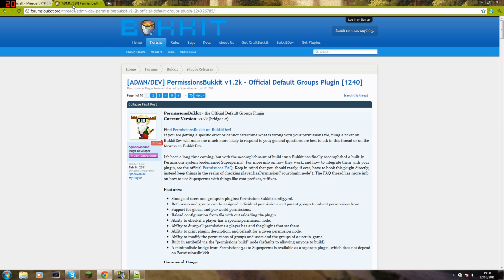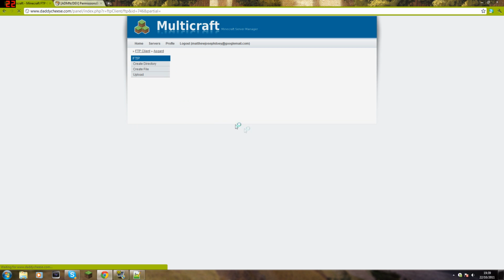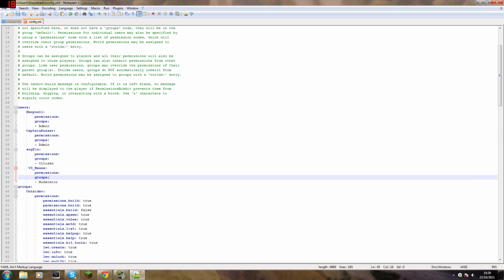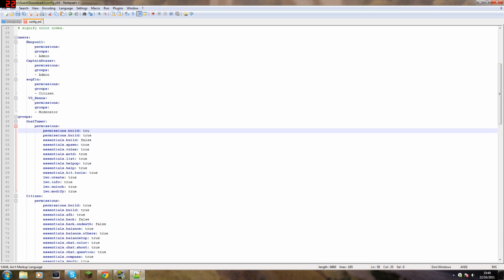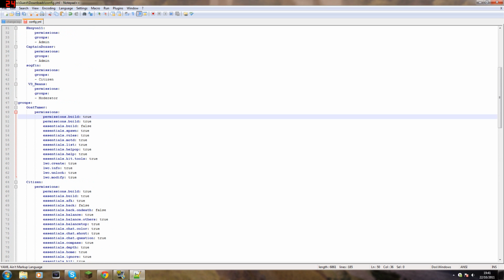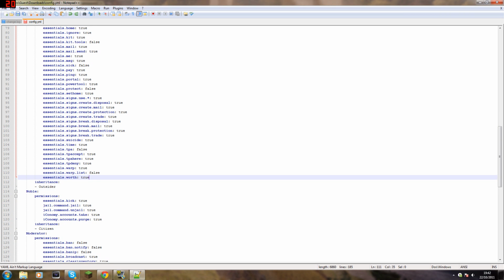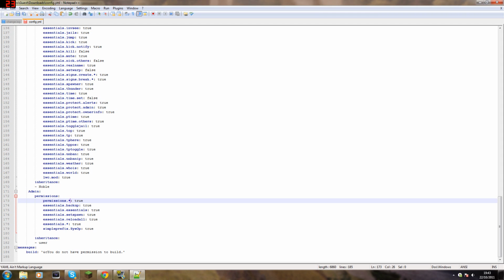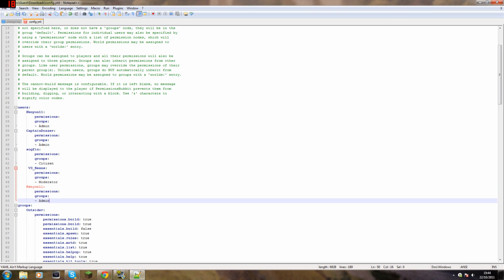How to install and use permissions bukkit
To apply go to the website and apply under the forums page.